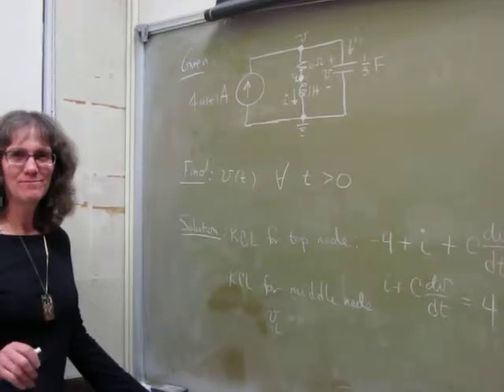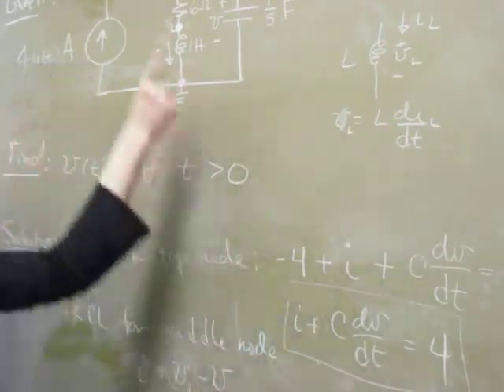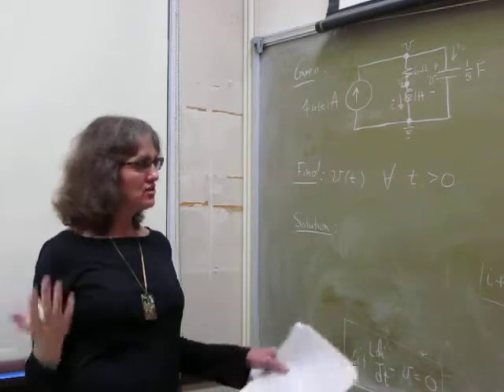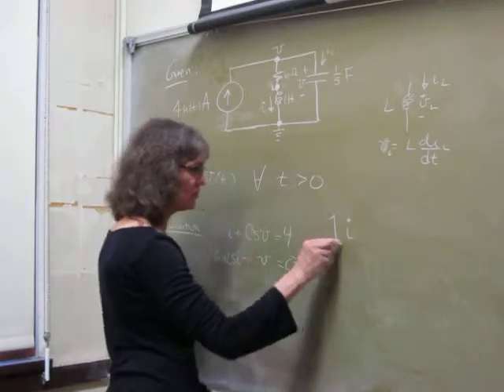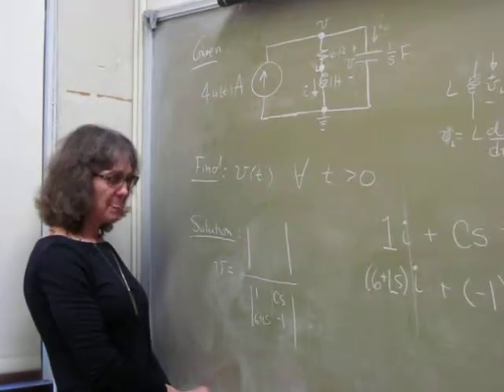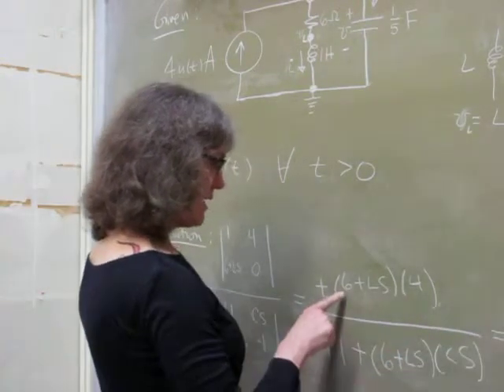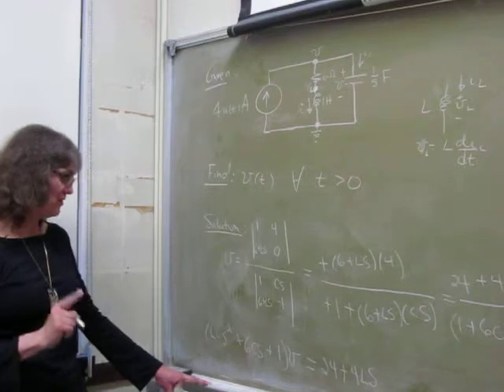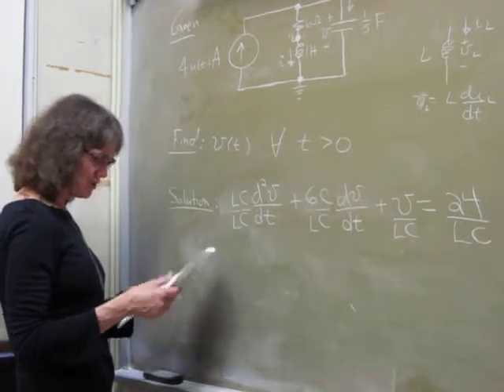2ndOrder Phasors 3